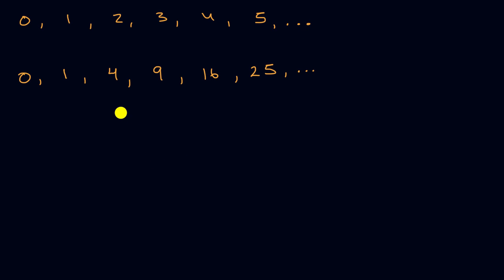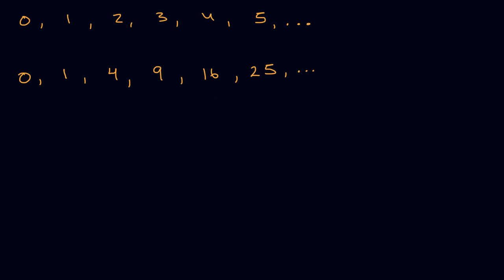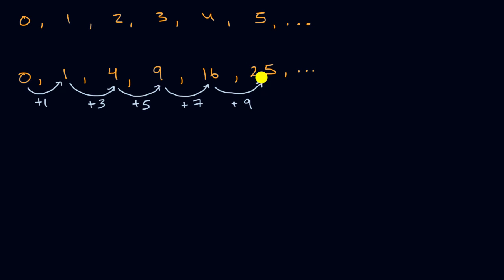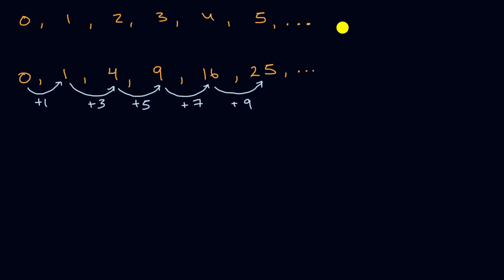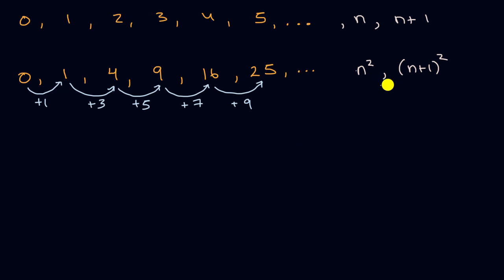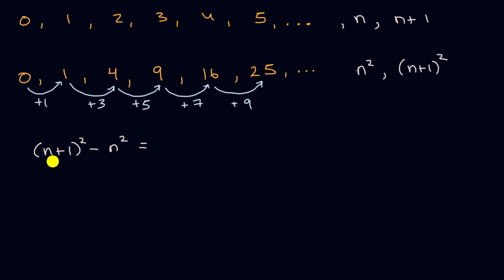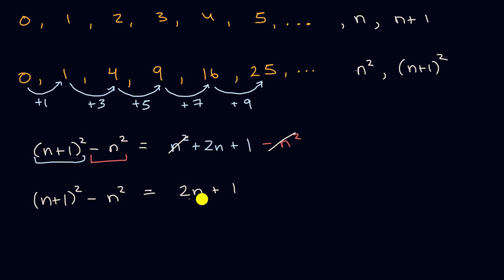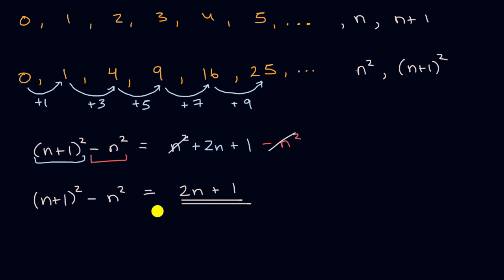Describing numerical relationships with polynomial identities | Algebra 2 | Khan Academy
Polynomial identities can be used to explain or describe various things in math. For example, we can use identities to prove that the differences between consecutive square numbers (1,4,9,...) are consecutive odd numbers (1,3,5,...).